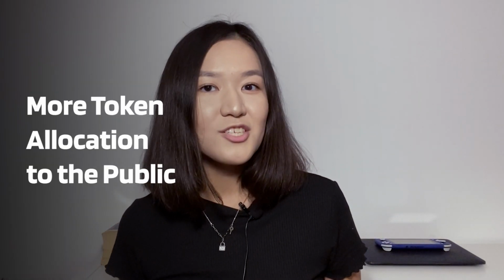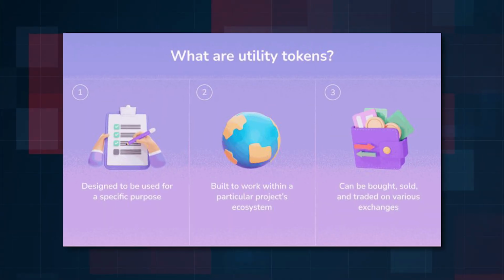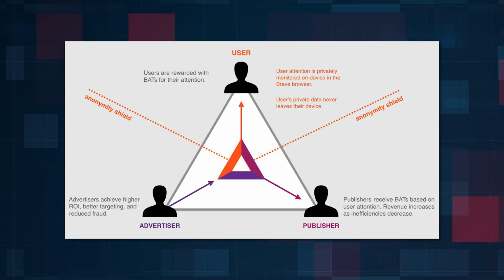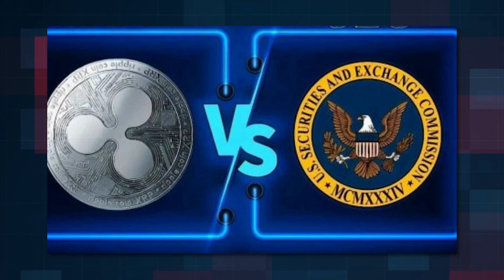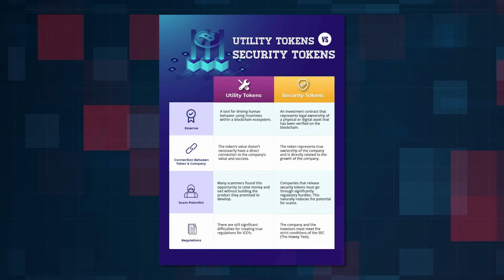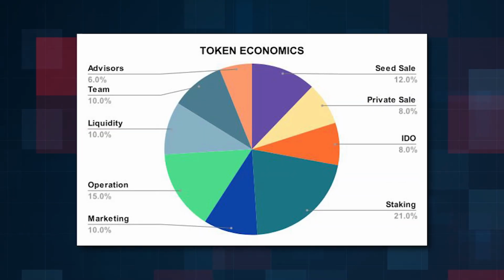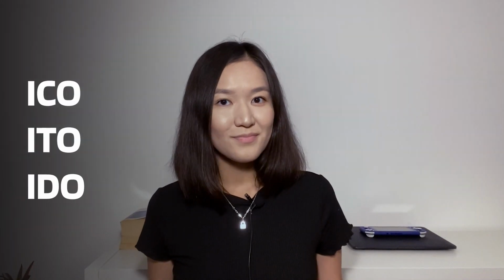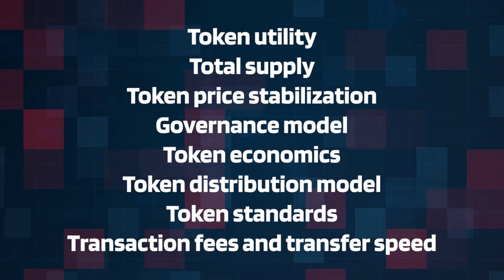How to Develop Effective Tokenomics for Your Crypto Project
The key idea of the video is that effective tokenomics, including limited supply, verified contracts, decentralization, utility, and careful planning, are crucial for a project's success in the market.

00:00  Effective tokenomics are crucial for a project's success in the market, as it establishes its position, earns trust, and distinguishes good tokenomics from bad by offering unique propositions and a good vesting schedule.
01:24  Tokenomics with limited supply and verified contracts are important for preventing inflation, increasing trustworthiness, and ensuring decentralization and value for both project owners and investors.
02:25  Tokenomics that prioritize decentralization and utility, along with practical properties and stable development, increase the chances of long-term survival in the market and avoid market manipulation and centralization.
03:05  Developers should carefully examine the algorithm for launching digital assets, considering factors like consensus algorithms, transaction speeds, and environmental footprint, and determine the type of token for their project, with utility tokens being created for specific projects and used in exchange for benefits within the platform.
04:15  Security tokens are digitally issued financial securities that represent a stake in an asset or enterprise and are regulated by the government, providing investors with a claim to a share of the project's success based on their investments.
05:32  Token types include governance tokens for decision-making, transactional tokens for payments, commodity tokens representing physical assets, and non-fungible tokens as unique digital objects.
06:49  Determine the total number of tokens for the project, establish rules for token demand and supply, and plan token distribution for various project needs, including ecosystem operations and team allocation.
07:54  Developing effective tokenomics involves creating rules and incentives for token use, implementing a smart contract, and including elements such as token utility, supply, price stabilization, governance, distribution, standards, transaction fees, and transfer speed.